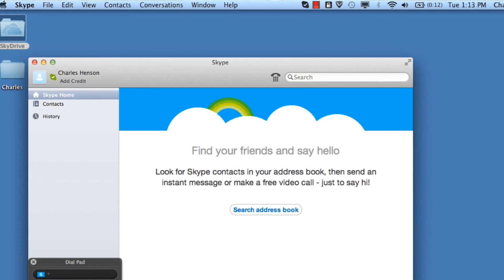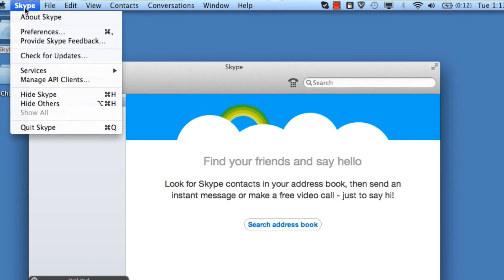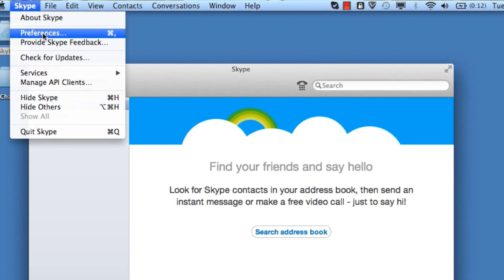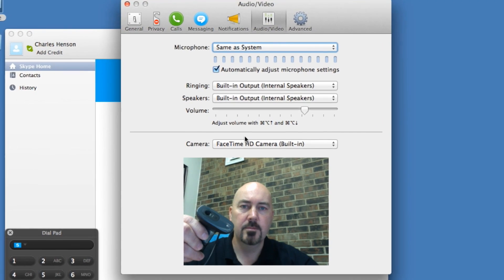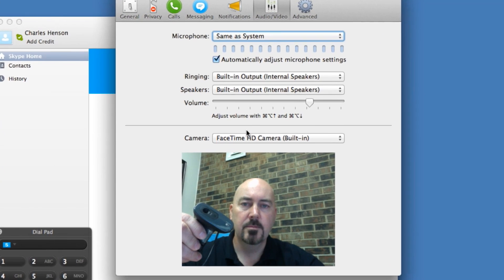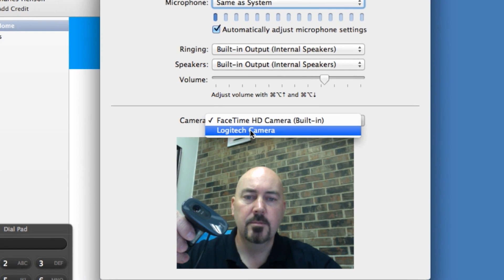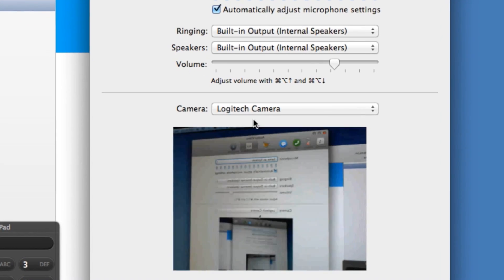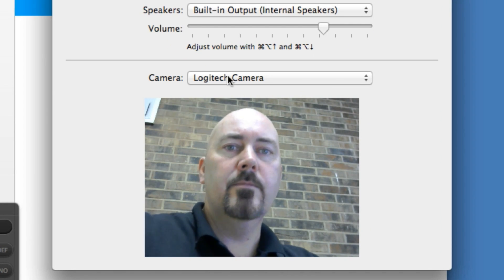How to Connect a USB Camera to a MacBook Pro : High-Tech Topics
Connecting a USB camera to a MacBook Pro only requires that you have an available USB port on your machine. Connect a USB camera to a MacBook Pro with help from a technology strategist and cloud expert for small-to-medium businesses in this free video clip.

Series Description: Mac OS X computers are very user-friendly and easy to learn. Find out about Mac OS X machines and other basic computer skills with help from a technology strategist and cloud expert for small-to-medium businesses in this free video series.